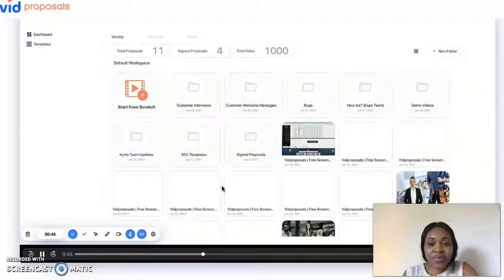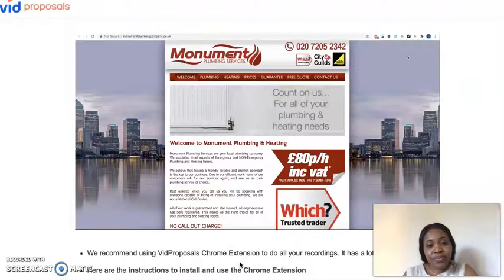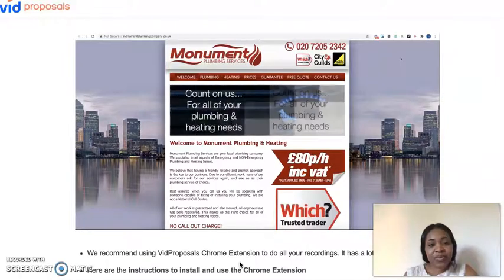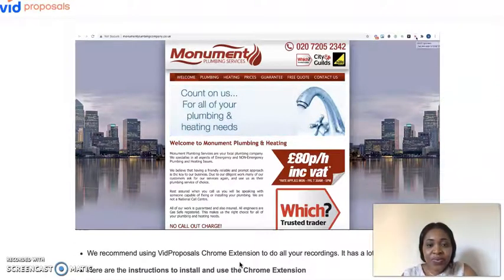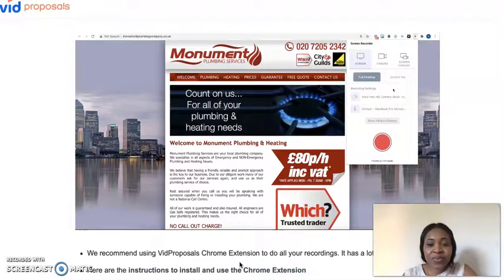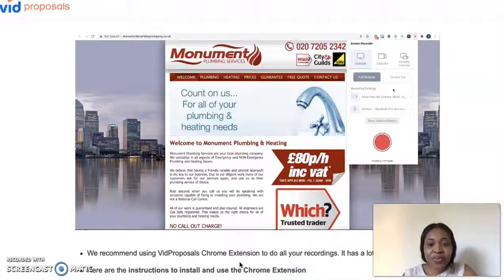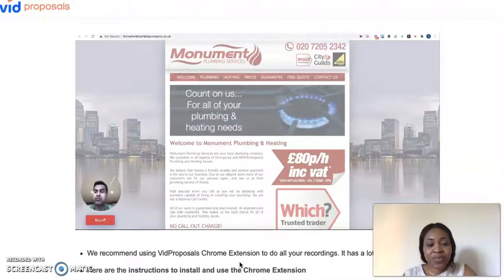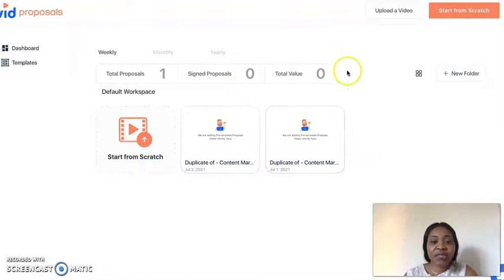🏦VID PROPOSALS REVIEW 🏦 BONUSES 🏦DEMO🔥Create professional Video Proposals🏦🔥VIDPROPOSALS REVIEW VIDEO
What Is Vid Proposals??
Secure business proposal and contract management suite that helps you create professional video proposals, such as legal contracts for your clients to sign and seal the deal, all from one place.

• Create custom business proposals from dozens of templates or from scratch
• Add graphics, text and video that can be recorded right in the app
• Include a legal, secure contract for clients to sign with an E-Signature
•  Be notified when your client opens the contract and signs it
• Review returned contracts at any time
• Create proposals for local business & charge them
• Setup your own video proposal Agency Platform

Prices & Up-Sells

Front End - Vid Proposals: $37 - $47
The powerful Vid Proposals software and training modules.

Upsell #1 - VidProposals Unlimited: $97/year - $197 one time
• Unlimited Proposals, Video Hosting, leads every day with Dedicated LeadGen App and Video Channels
• Add up to 4 videos per proposal
• Password protect your proposals
•  ALL FUTURE UPDATES INCLUDED
•  24/7 Support

Upsell #2 - VidProposals DELUXE: $69
• 100 more video templates
• More proposal templates

Upsell #3 - VidProposals Business: $59
• Reseller License
• DFY Lead Magnets and Business Website
• Business Clients Access Feature
• Business Commercials - 6 Stunning & Compelling Videos
• Allow Business Clients to Schedule Appointments
• All Website Pages Created with content
• Add Featured Samples of Business Services Offered and Business Clients Testimonial
• Team member accounts

Upsell #4 - VidProposals Whitelabel Agency: $197
• Rebranding
• Change thumbnail of the video, logo on the proposal landing page, favicon, background image on the proposal landing page
• Create custom sub-domain (@)
• 200 sub-accounts (feature will be added in July)

Some Key Benefits You May Be Getting:
• 100% beginner friendly. Fully cloud based
• Create professional video proposals that your prospects can e-sign and custom thank you pages to celebrate the new deal
• Ready-made, done for you proposal templates included.
• Host all proposals on the cloud
• Built-In Video Creator lets you record using camera, screen or both
• Insert your Call-To-Action inside your videos with point-n-click simplicity
• Get notified when the client views the contract

BONUSES
1. [HACK] : 10k Case Study: Perfect the art of email marketing
2. [HACK] : Explode Your Youtube Channel
3. [HACK] : How to Build A Buyer's List
4. [HACK] : List Building on Steroids
5. [ACCESS] All Vendor Bonuses

Our goal is to help you make the best purchasing decisions, however, the views and opinions expressed are ours only. As always you should do your own due diligence to verify any claims, results and statistics before making any kind of purchase.